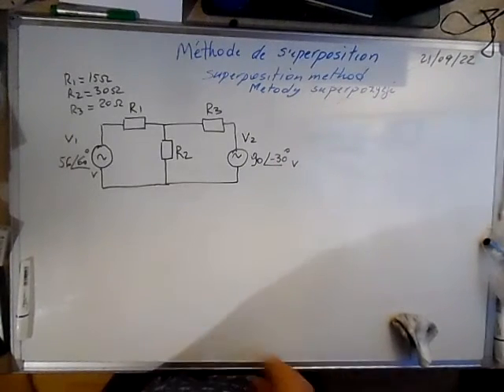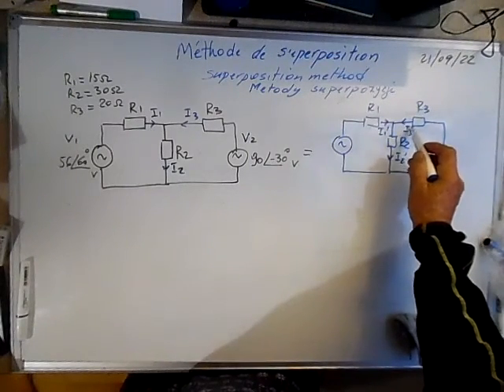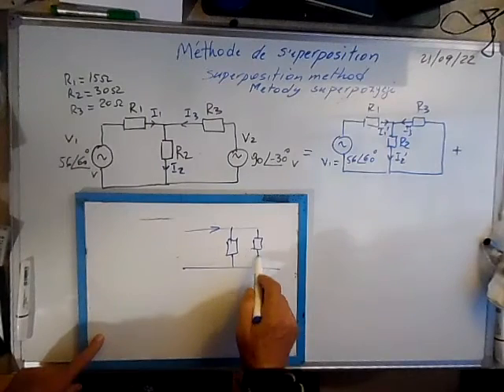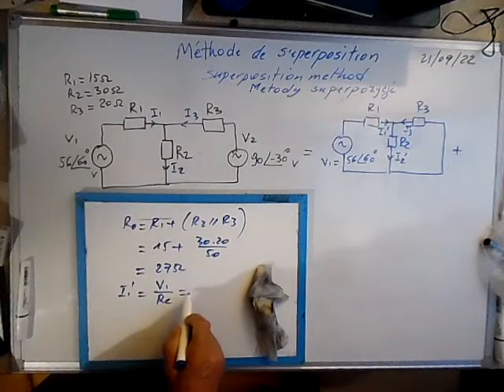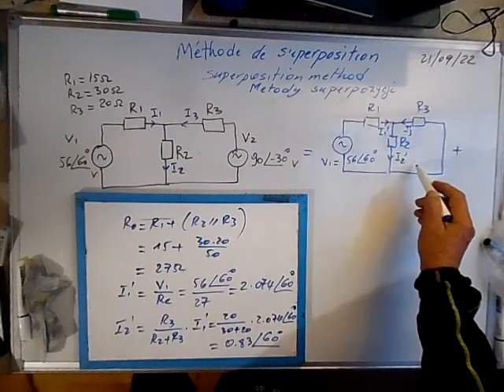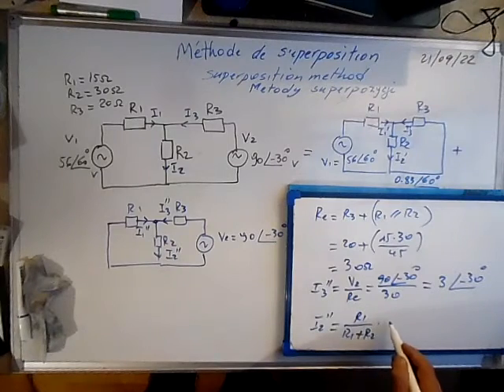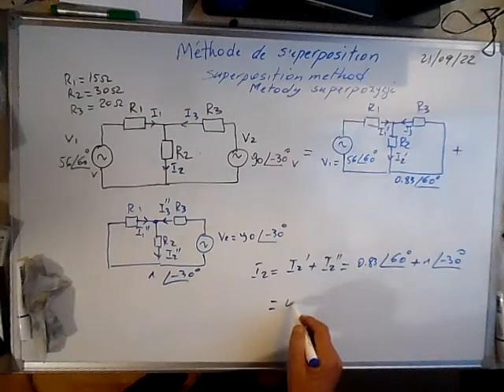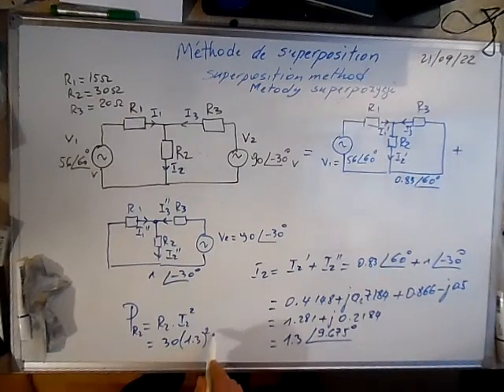Calculation of circuits by the superposition method (21/09/2022).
In this video I show you how to calculate currents in an AC crcuit using the superposition method.
Dans cette vidéo je vous montre comment calculer les courants dans un circuit à courant alternatif utilisant la méthode de superposition.
W tym filmie pokazuję, jak obliczać prądy w ukladach pradu przemiennego za pomocą metody superpozycji.